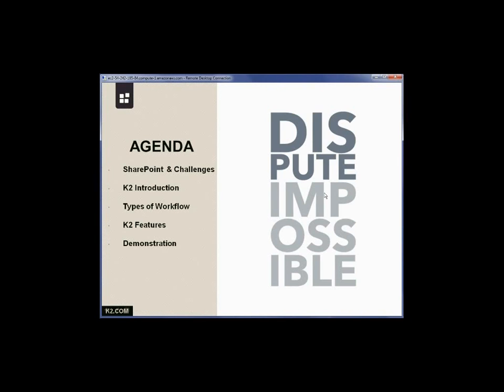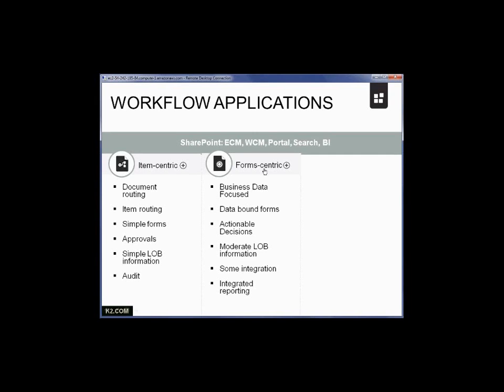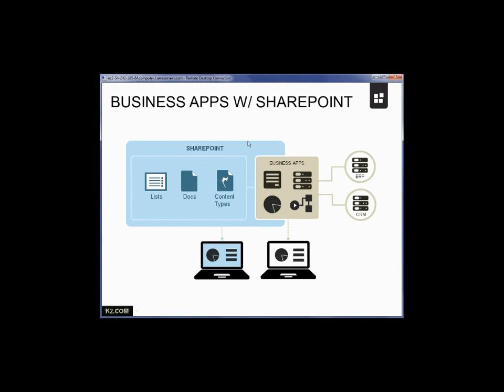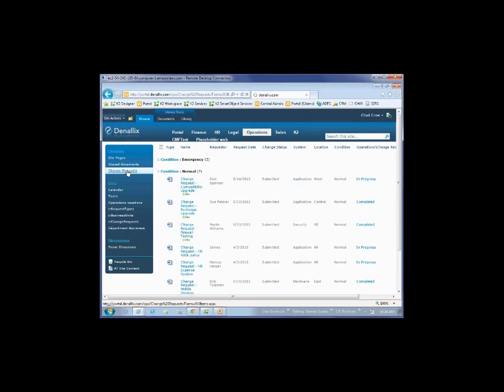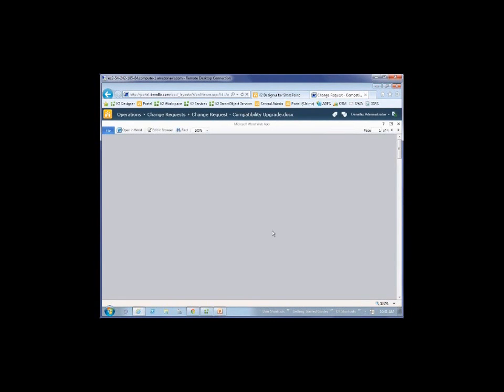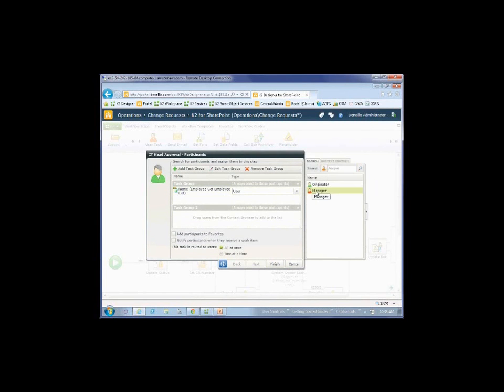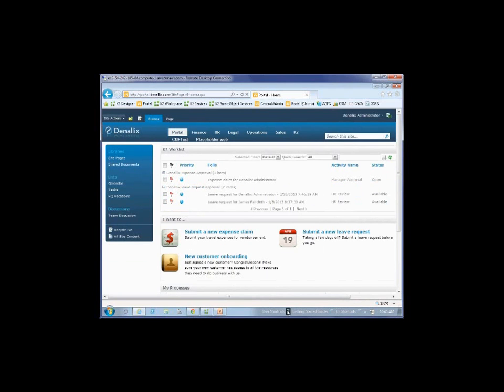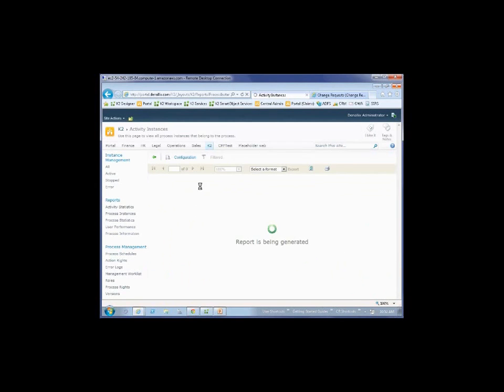Simplify SharePoint with K2 SmartForms and Workflow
Find out how you can use K2 forms and workflow to simplify and enhance SharePoint